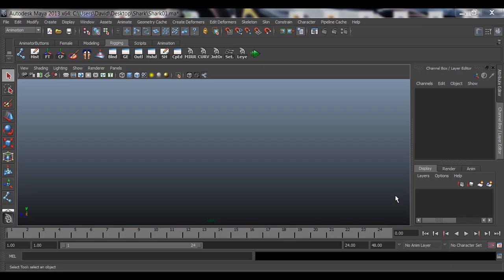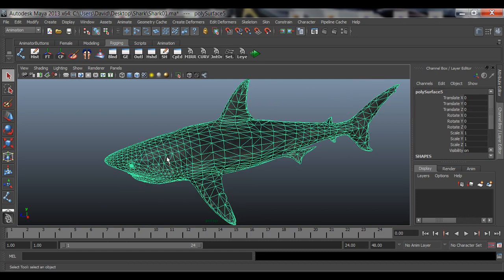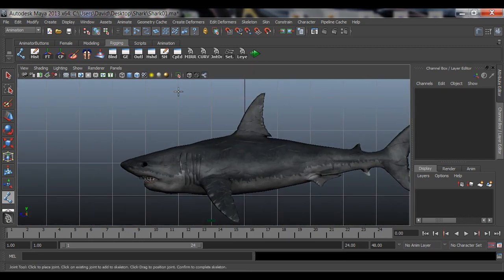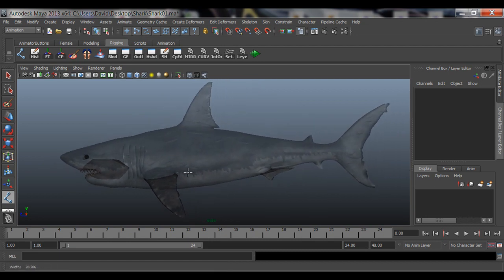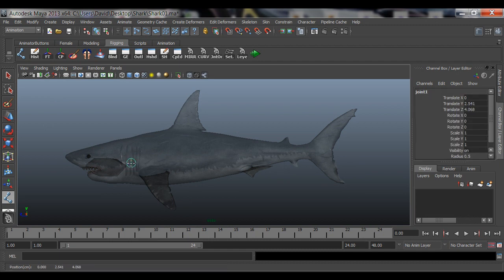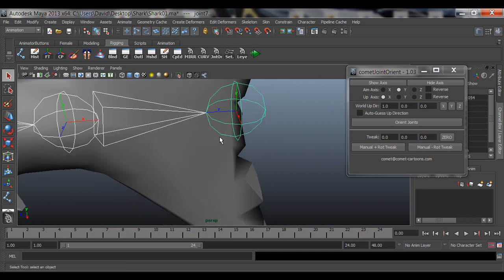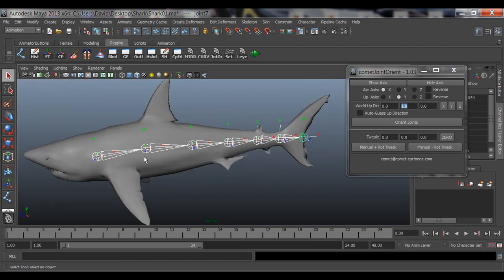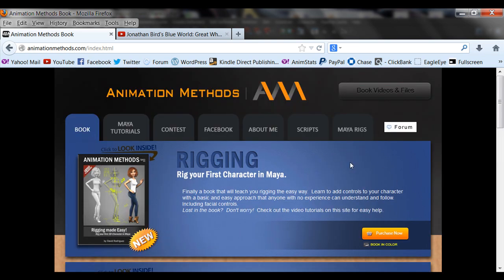How to rig in Maya - Shark Part 1